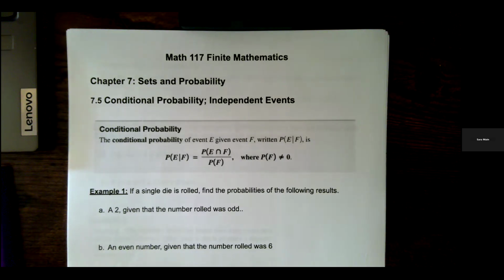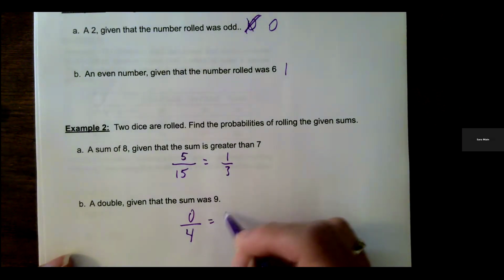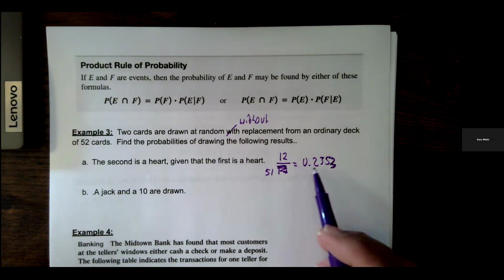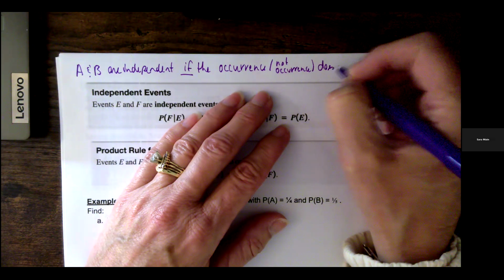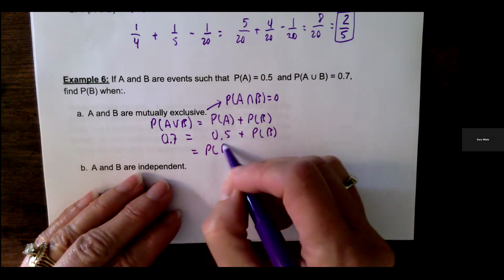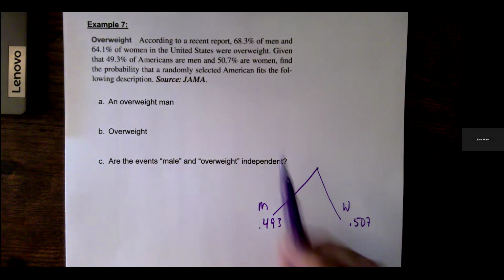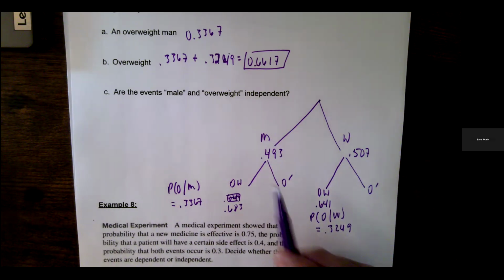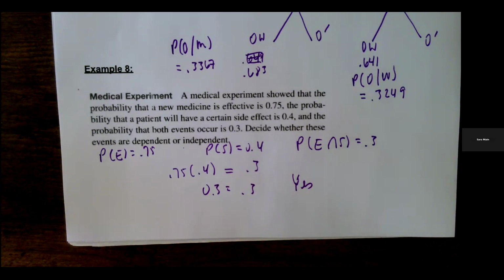math 117 L 7 5